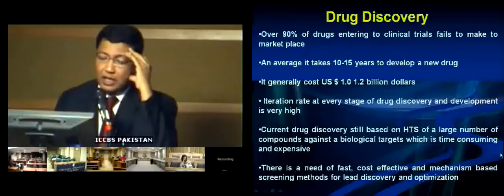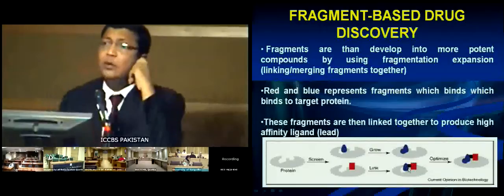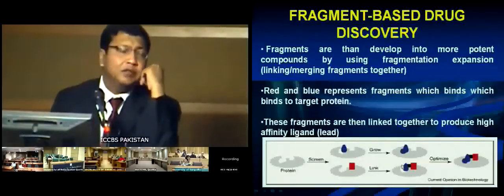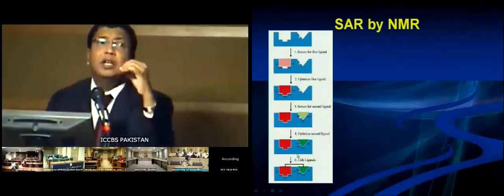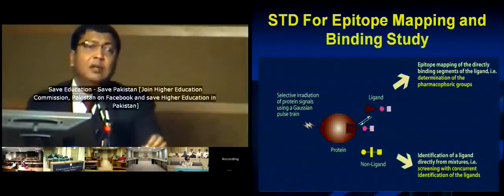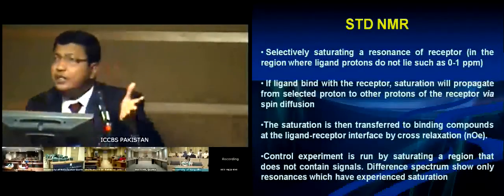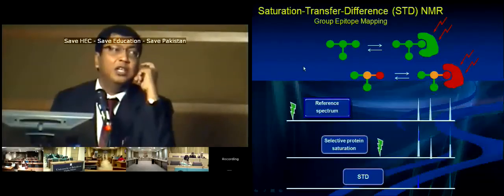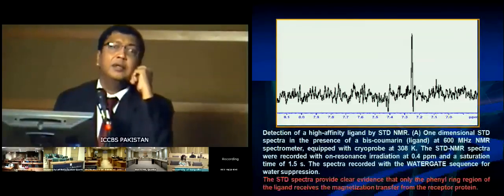Nuclear Magnetic Resonance Day 14 (2011)